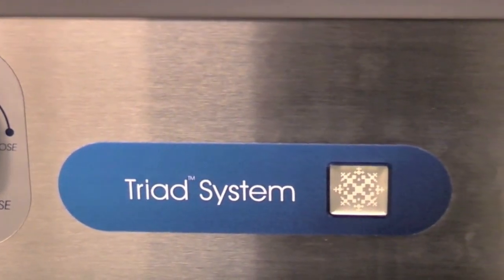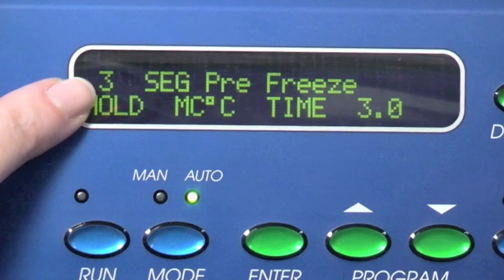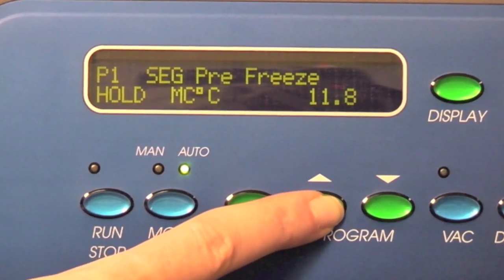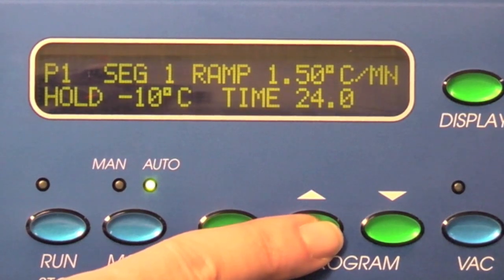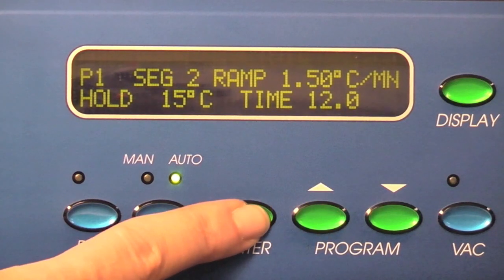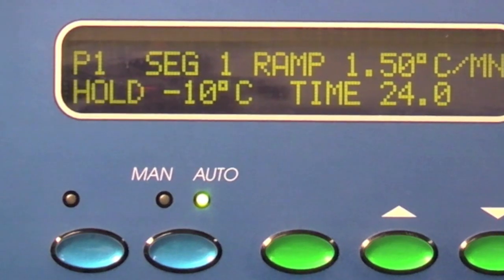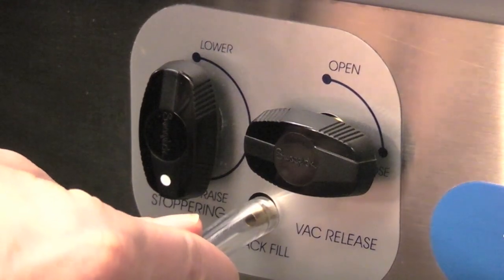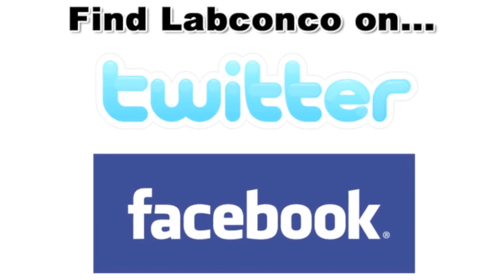Programming the FreeZone Triad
Labconco's FreeZone Triad Freeze Dry System is an all inclusive benchtop lyophilizer and stoppering tray dryer. This video is a step-by-step demonstration of how to program a lyophilization run.